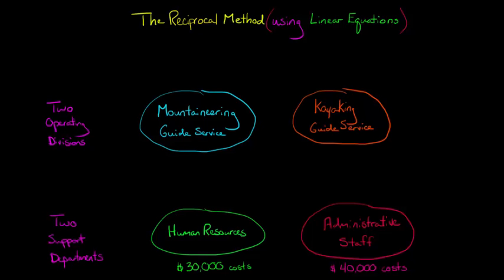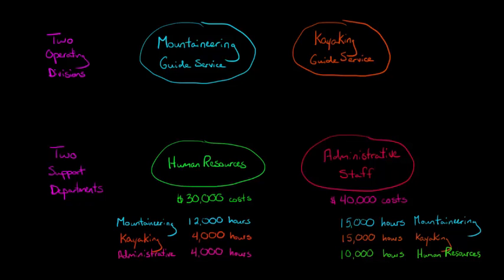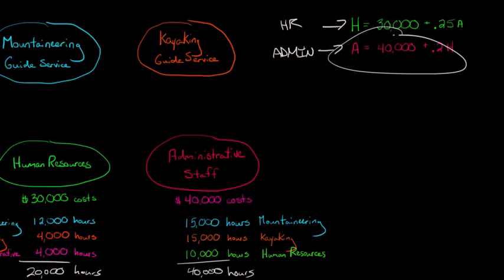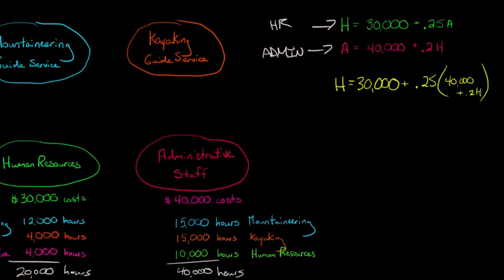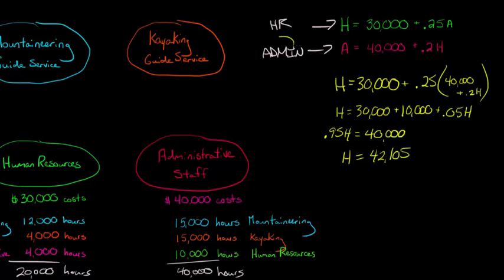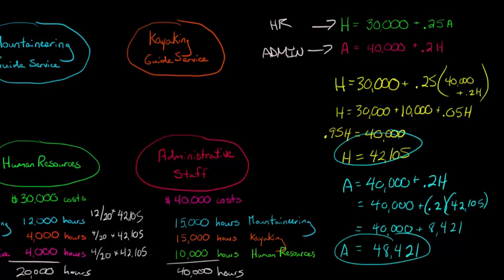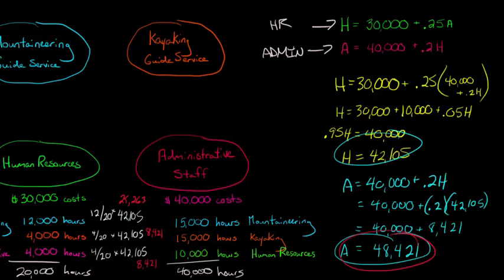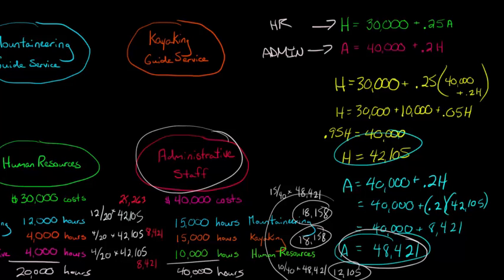Reciprocal Method for Allocating Support Costs (SHORTCUT USING LINEAR EQUATIONS)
This video shows how to use the Reciprocal Method allocate the costs of multiple support departments when the support departments provide services to each other. A shortcut for determining the amounts to be allocated is to set up a system of linear equations and solve for the amounts to be allocated from each support division (this amount will always be higher than the pre-allocation costs of each support division, because the pre-allocation amounts don't take into consideration the fact that a support department received services from another support department).  A comprehensive example is provided to show how to set up the system of equations, solve the equations, and then use the results to allocate the costs appropriately.

ACCESS INDEX OF VIDEOS
CONNECT WITH EDSPIRA
CONNECT WITH MICHAEL
ABOUT EDSPIRA AND ITS CREATOR